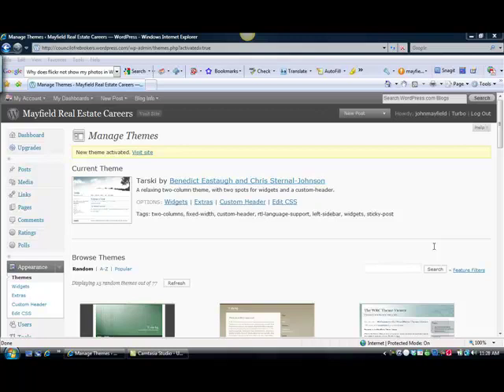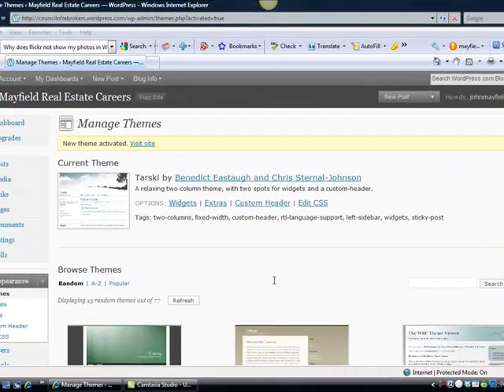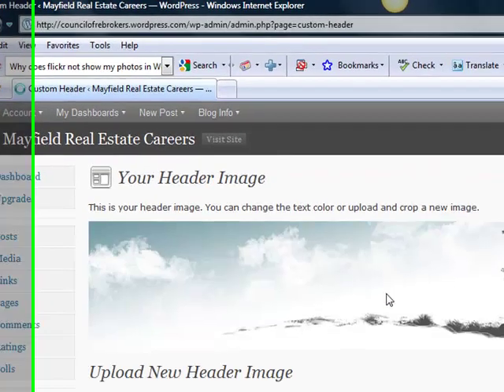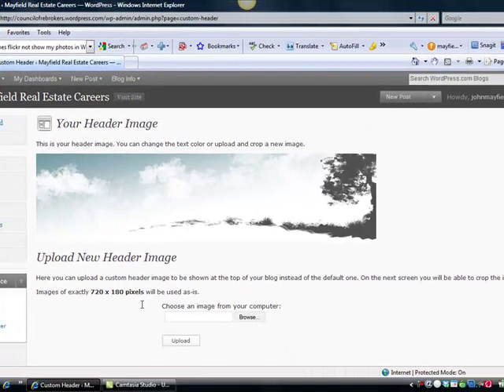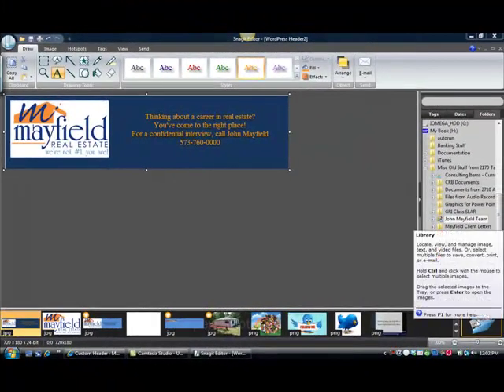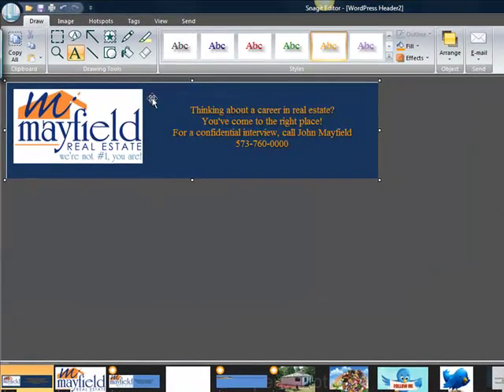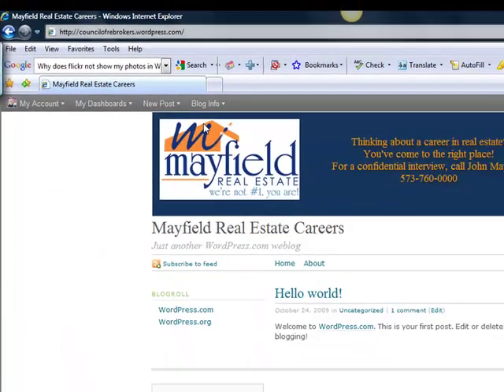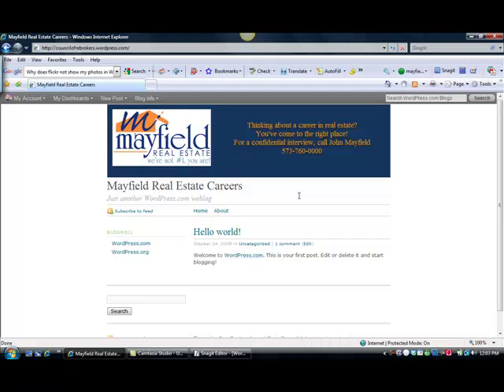Lesson3, Using WordPress to Create a Recruiting Web Site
Learn how to create a recruiting Web Site for "FREE!"